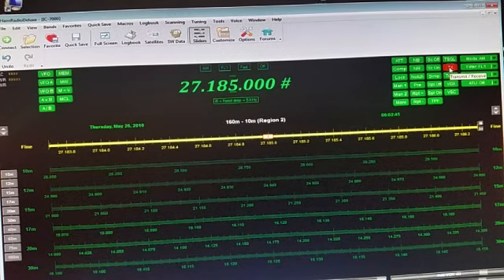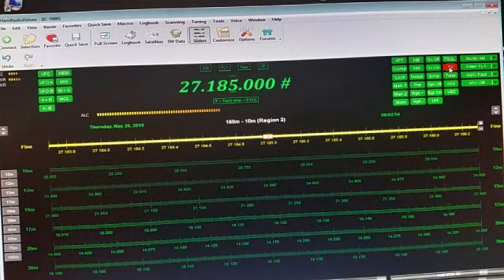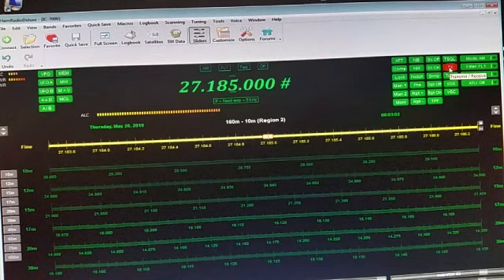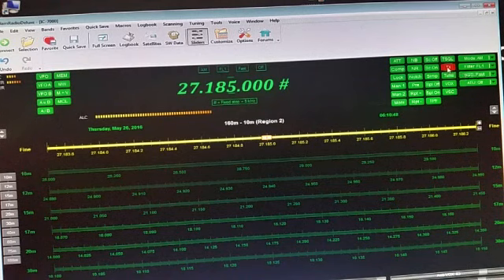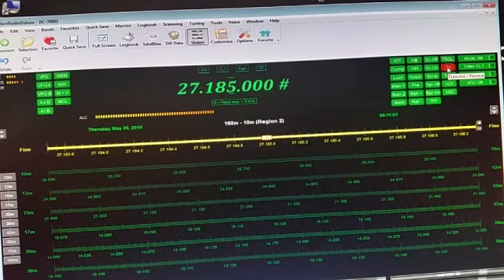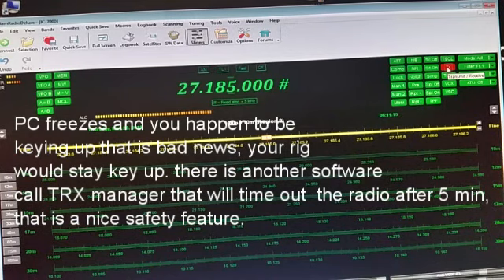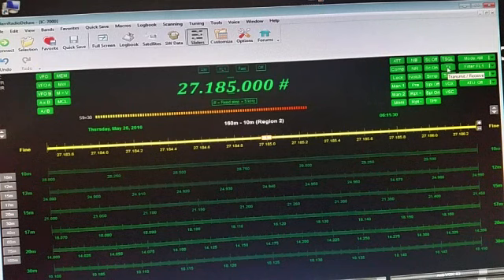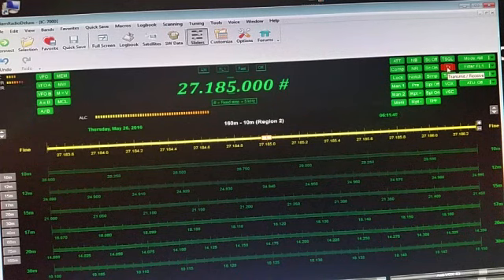Weasel remote station 5/26/16 6:00am ch.19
Cb radio bs